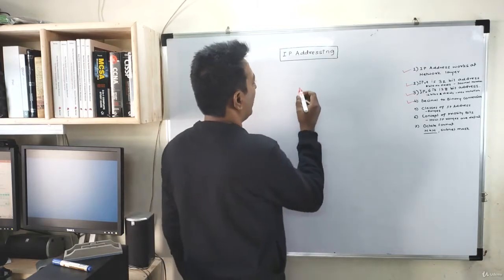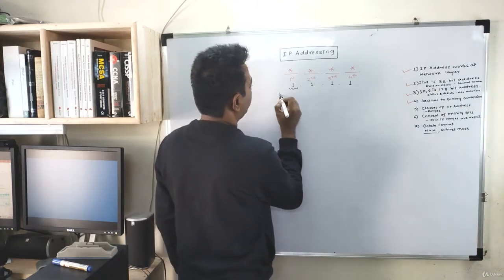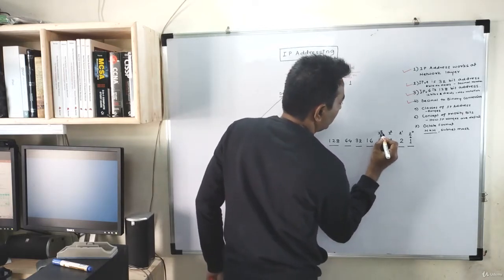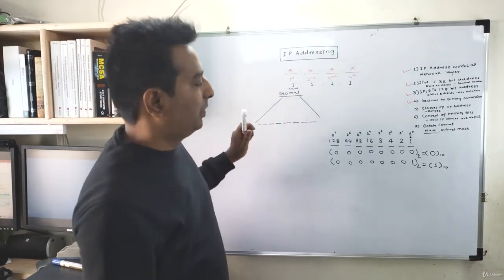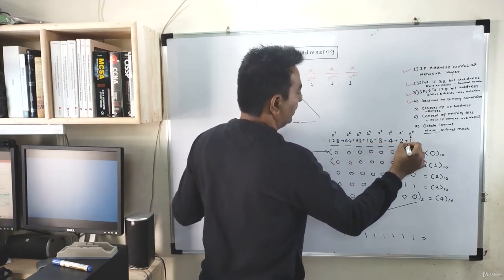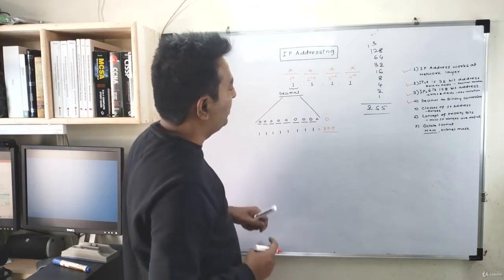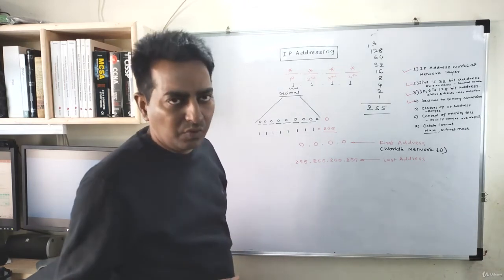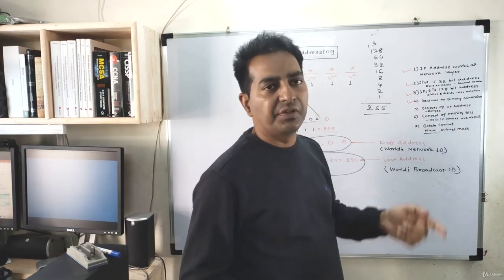IP Addressing - 6. IP Addressing - Binary Conversion